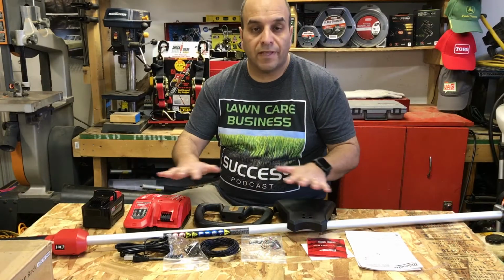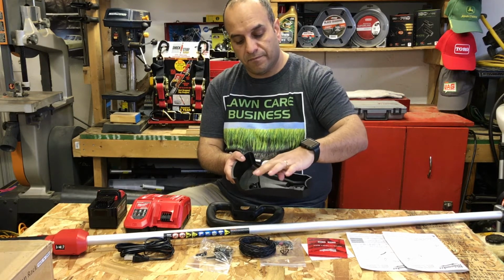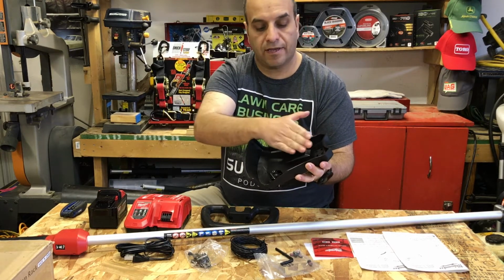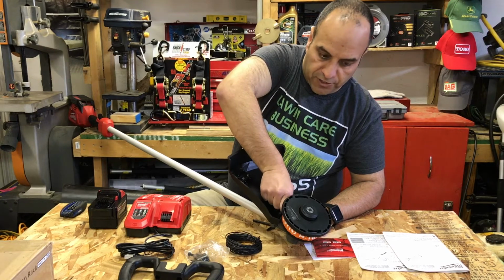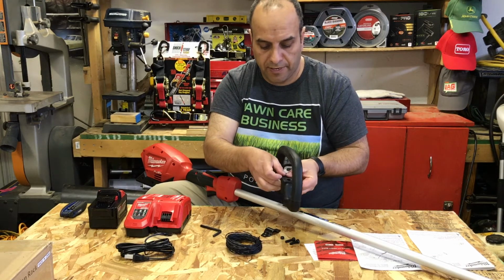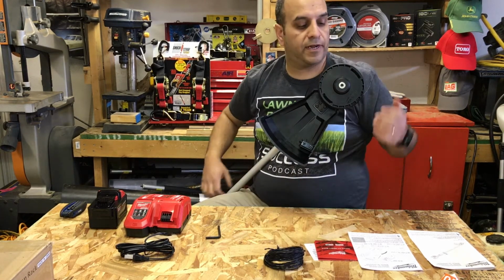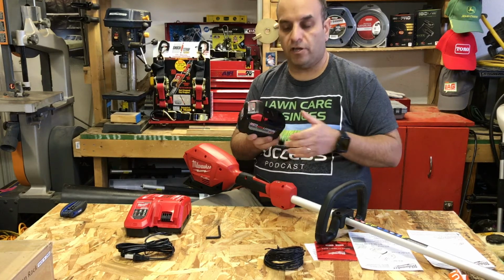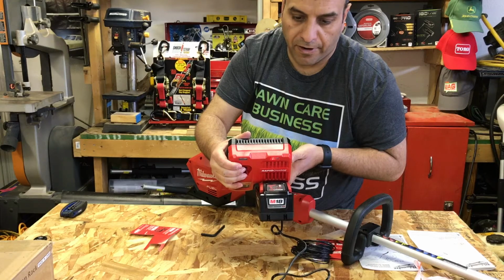Milwaukee M18 Fuel cordless String Trimmer Kit unboxing and assembly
In this video I unbox and assemble the Milwaukee M18 Fuel cordless string trimmer kit that was sent to me to use in my lawn care business and review by Milwaukee.  The Milwaukee string trimmer kit is powered by the M18 high demand 9.0 amp hour battery, giving the trimmer a 1 hour run time between charges. The trimmer features a brushless motor and bump style feed advance, and can trim in either a 14" or 16" swath.

Milwaukee M18 Fuel String Trimmer Kit on Amazon